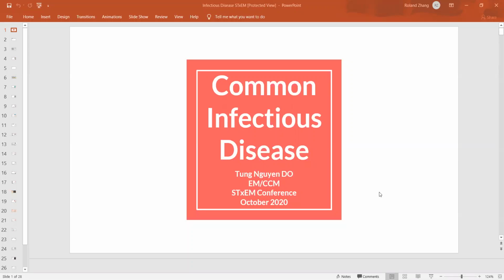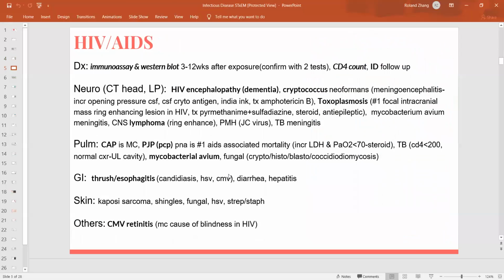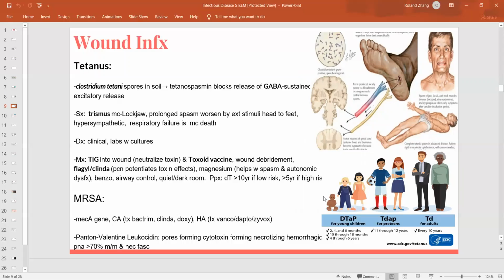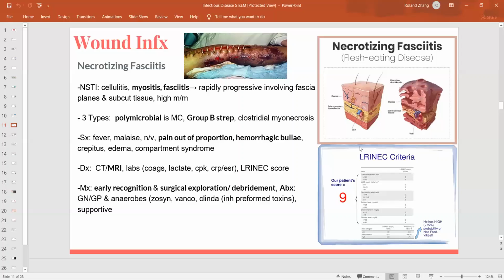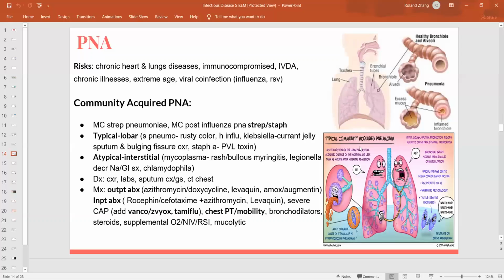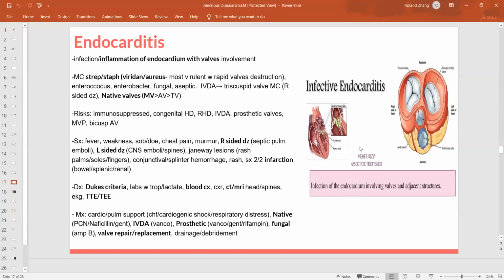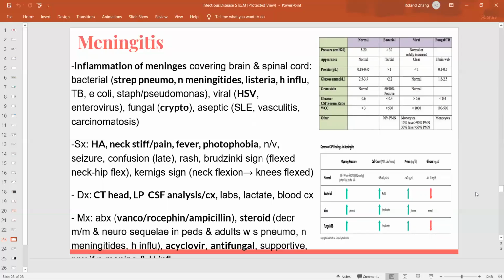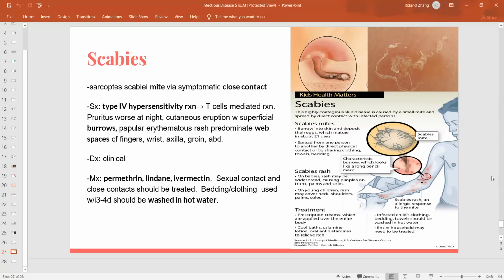Common Infectious Diseases - Dr. Nguyen